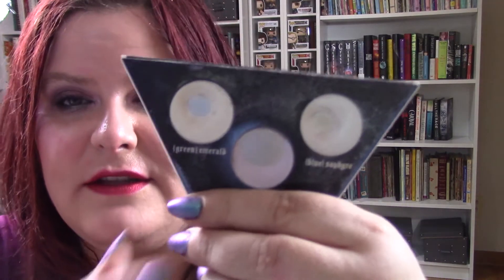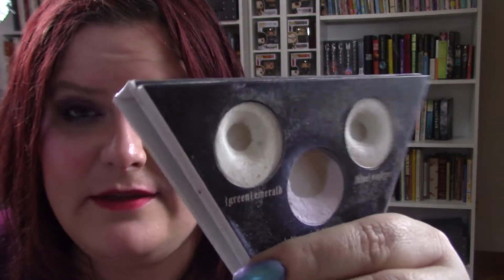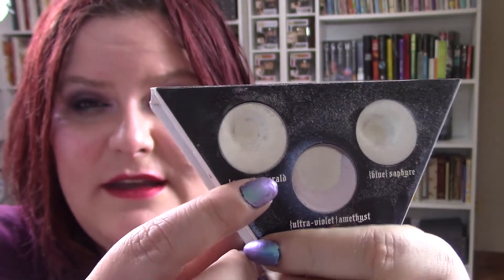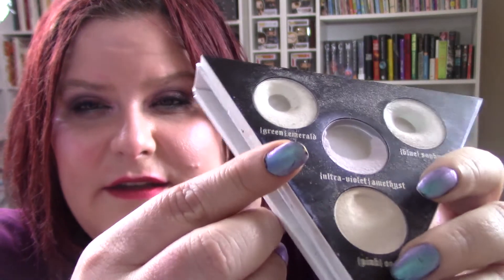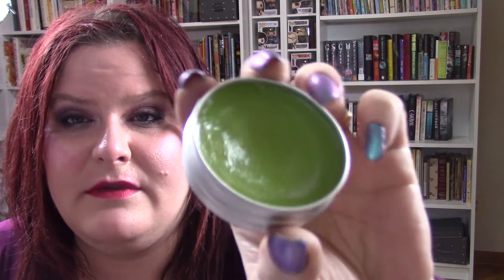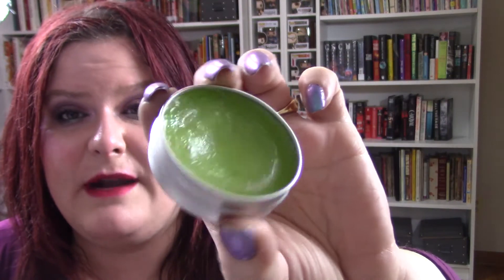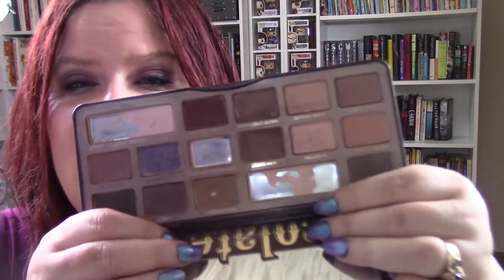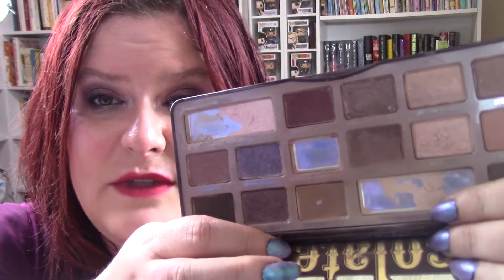Birthstone Beauty Project Pan Update 2 ~ PANtastic Ladies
This is my update for the Birthstone Beauty project pan. Enjoy!

Monthly Updates
12 items: Choose a product for a birthstone for each month. Product can be packaging, color, name, etc.

January - Garnet/Rose Quartz
February - Amethyst/Onyx/Hematite
March - Aquamarine/Jade/Bloodstone
April - Diamond/Quartz
May - Emerald
June - Pearl/Moonstone
July - Ruby/Carnelian
August - Peridot/Jade
September - Sapphire/Moonstone/Lapis
October - Opal/Tourmaline/Jasper
November - (Yellow)Topaz/Citrine
December - Blue Topaz/Blue CZ/Turquoise/Tanzanite

Collaborators:
Simone @kolbesimone
Paula @abeautygurumademedoit
Connie @letsgetitpanned
Natalie  @rene.loves.beauty
Nanna  @nannasunivers
Paula  @abeautygurumademedoit
Tammy @katelee1989
Jennaleigh820 Makeuplover820
Andi  @livelovepanning182
Brandy  @brandyrenea84
Marisol  @soldoesmakeup
Fallon  @drella416
Kayla @beautylover211
Canoe (Xizhou on fb ) Canoexmakeup
Jennifer @jennifer_q_nash
Laura @love_loo_loo Na
Eshita
Sarah  @sarahashley130
Katie @panpanpanit
Theresa @justplaintheresa
Brianna Jean @porterpanning
Sandie Love
Haley @haley0614
Bridget Stuckey @briggies_empties_project
Noemie onmywaytopan
Tara Read Tripp